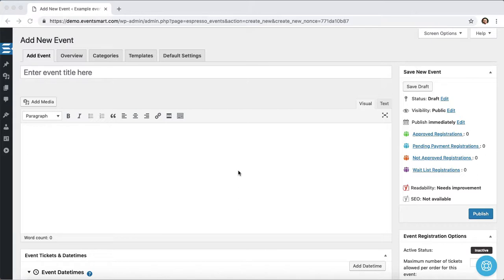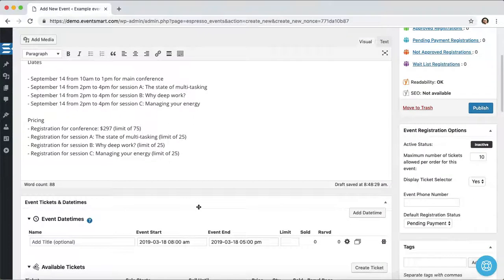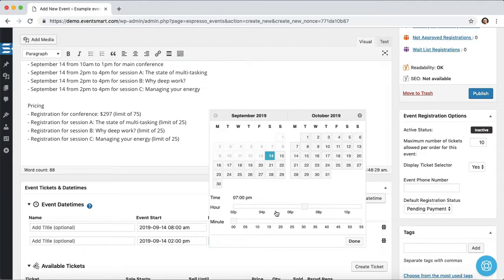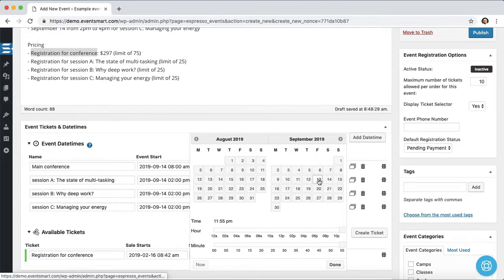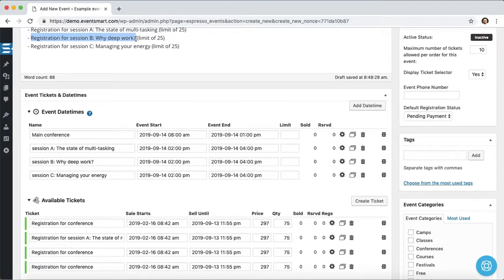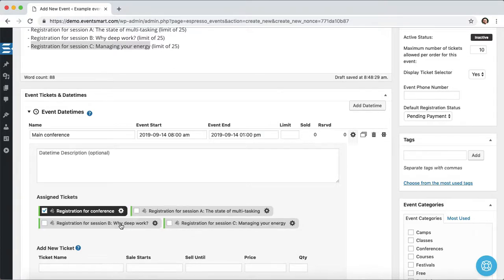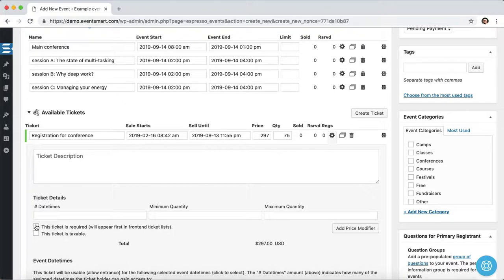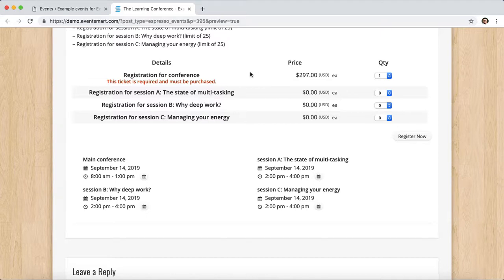Sell Tickets for a Conference with Sessions & Workshops with a Event Ticketing Site from Event Smart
Receive registrations for your upcoming conference with sessions and workshops with an event registration and ticketing website through Event Smart: